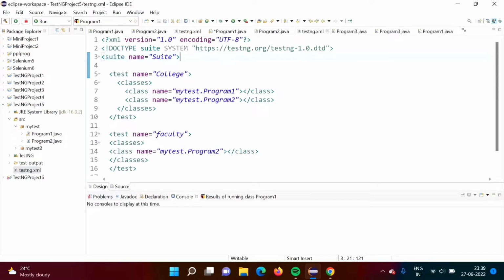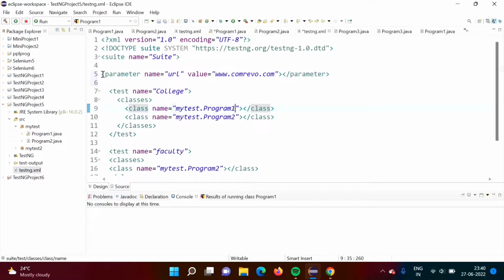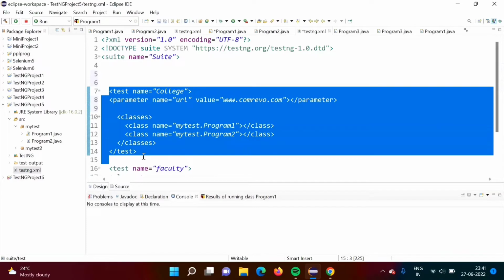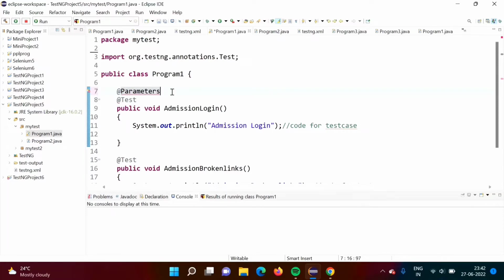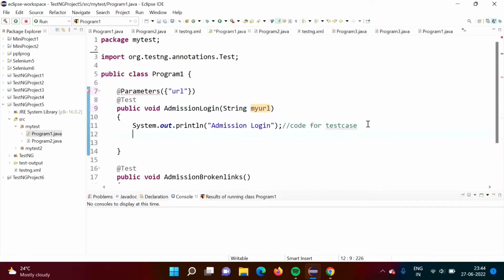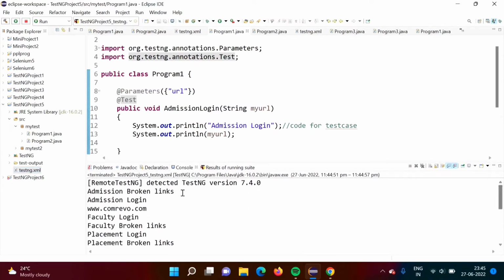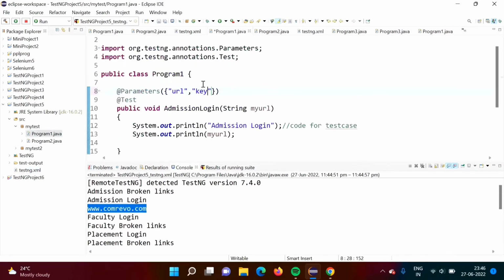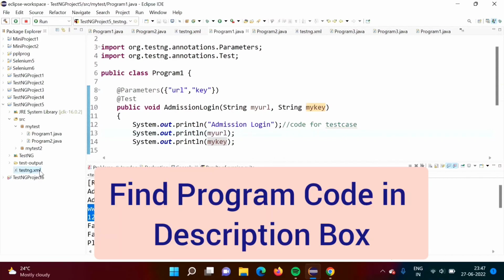TestNG Parameters Annotation | Parameterizing from TestNG xml file | TestNG Parameterization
TestNG Parameters Annotation | Parameterizing from TestNG xml file | TestNG Parameterization | testng parameters annotation, testng parameters, testng parameterization